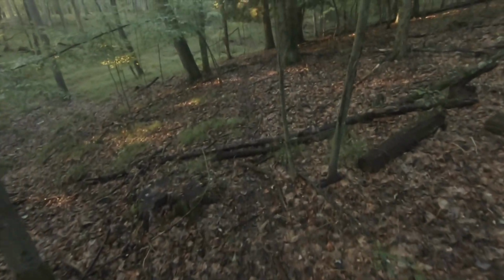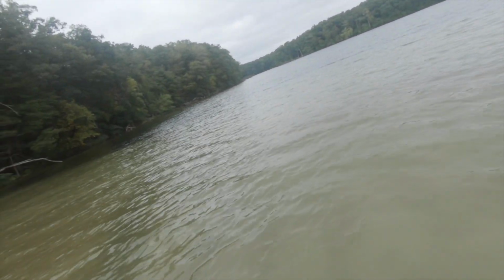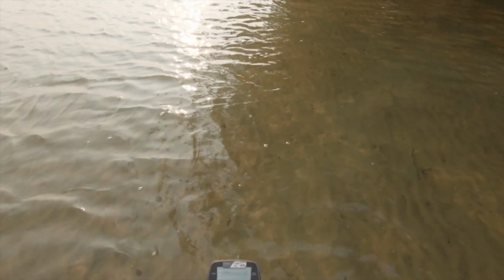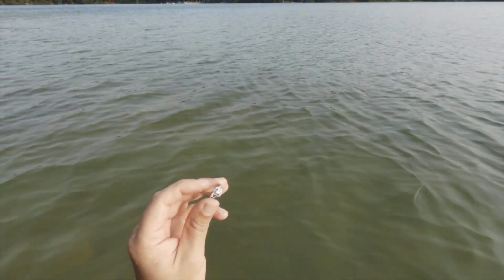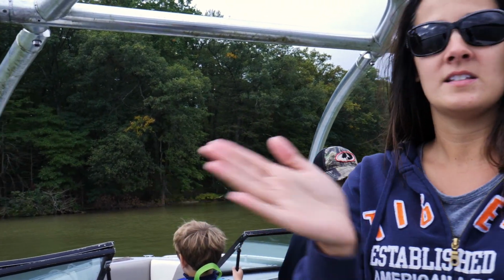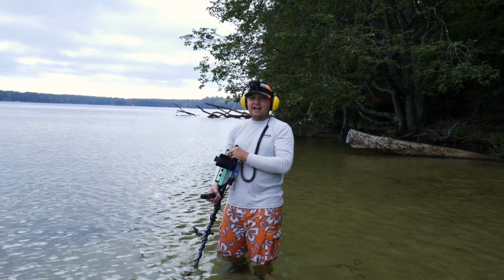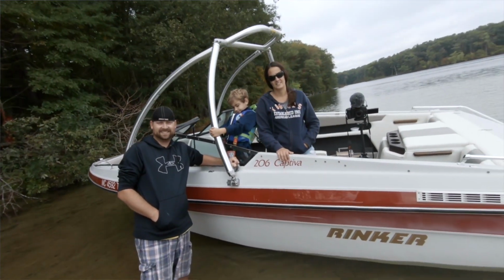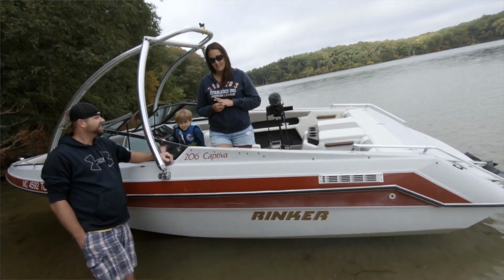Return of the Sasquatch Ring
Grab a Silicone Wedding Band, perfect substitute for active people who don't want to lose or damage their precious wedding band

I get it... it's a long video, so feel free to skip to a desired time that interests you listed below:

After seeing my story on the news about helping people recover their lost items while metal detecting, I received a ton of messages and emails about lost rings from people all over the state.  One particular email caught my eye as I felt it should be an easy recovery for this couple and it sounded like it was a sure bet that the ring was still at the spot it had been lost.  Little did I know it would be an adventure to get out to the point they had lost the ring.  Needless to say, I thought I might even come across a Sasquatch while hiking through the woods!  It took several attempts as I went out and metal detected the area with two different metal detectors, but in the end, "Sasquatch" will be going home.

Digging Accessories:

CooB Sand Scoop for Metal Detecting

Lesche Digging Tool & Sod Cutter & Free Sheath! (Serrated on Left Side)

Recommended Book:

The Metal Detecting Bible: Helpful Tips, Expert Tricks and Insider Secrets for Finding Hidden Treasures

Gold Panning Equipment:

11 pc Prospecting-Mining-Panning Kit- 2- Classifiers 3 Gold Pans,+ MORE!!

Jewelry Finds Accessories:

40X Full Metal Illuminated Jewelry Loop Magnifier,Delixike Pocket Folding Magnifying Glass Jewelers Eye Loupe with LED and UV Light(LED Currency Detecting/Jewlers Identifying Type Lupe)

AccuWeight Mini Pocket Gram Scale for Jewelry Digital Food Kitchen Scale 1000 by 0.1g with Tare and Calibration Weight Scale

Kuuqa Aluminium Ring Sizer Mandrel and Stainless Iron Ring Sizer Guage Set with 2 Piece Jewelry Polishing Cloth

My Metal Detecting Camera:

GoPro HERO 7 Black

My Drone:

DJI Mavic Pro Fly More Combo Collapsible Quadcopter 3 Batteries, 64gb, Charging Hub + flymore Starter Bundle

My Main Camera:

Panasonic GH5